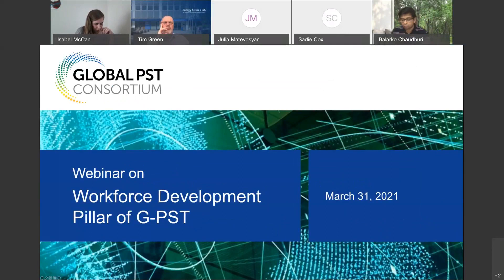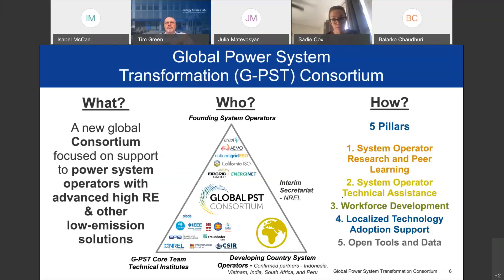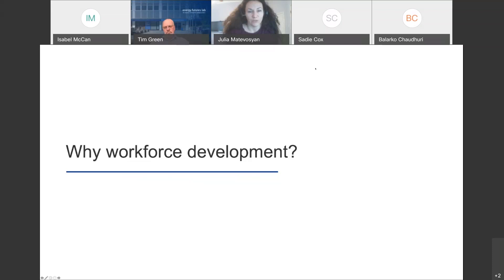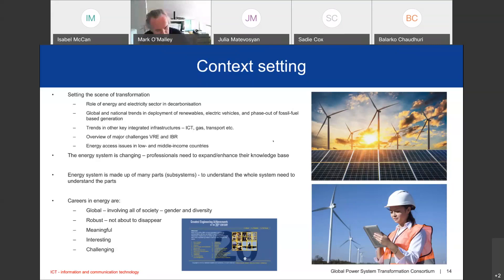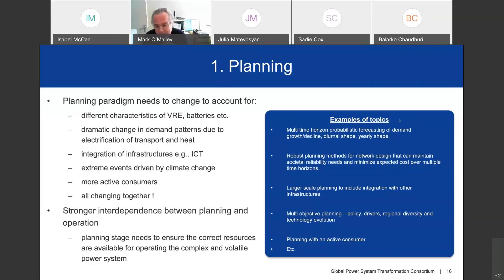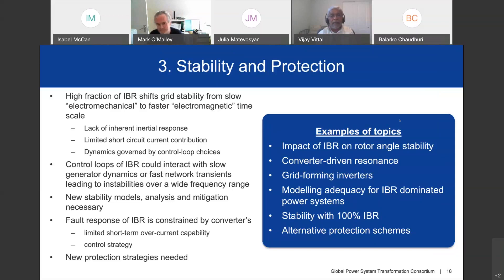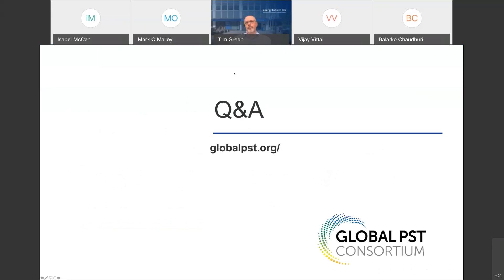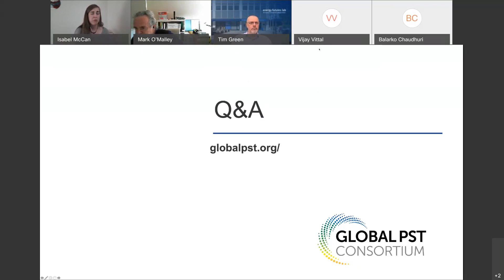Workforce Development for Power System Transformation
Developing a well-trained and diverse power system workforce is key to continued innovation in the power sector. The Global Power System Transformation (G-PST) Consortium's Pillar 3, led by Imperial College London, hosted a webinar focused on how to upskill the existing power sector workforce and revamp post-graduate power education programs.

A forward-looking teaching agenda was introduced by eminent experts in the respective subject areas. Logistics for delivering the teachings globally, leveraging existing resources, and plans for promoting diversity in the power sector workforce was also discussed.

Speakers include:
Julia Matevosyan, ERCOT
Mark O'Malley, ESIG
Vijay Vittal, Arizona State University
Balarko Chaudhuri, Imperial College London
Tim Green, Imperial College London
Sadie Cox, NREL